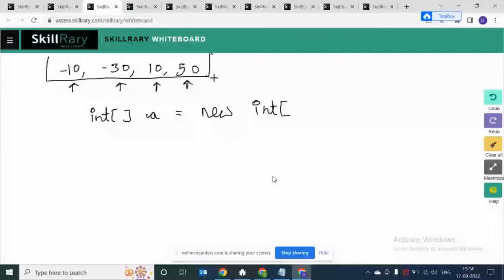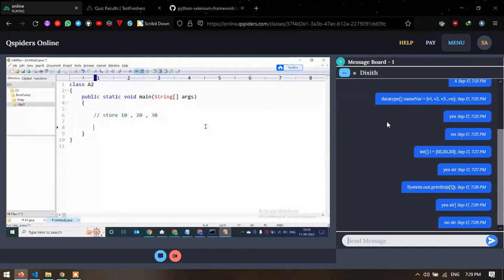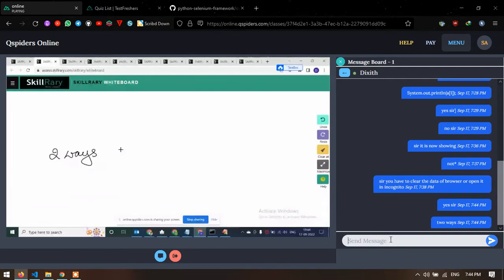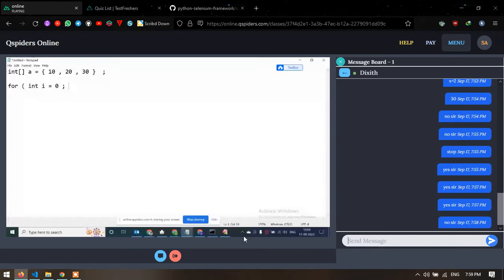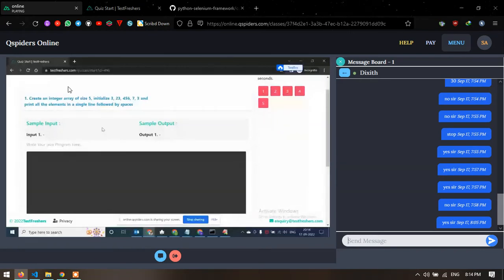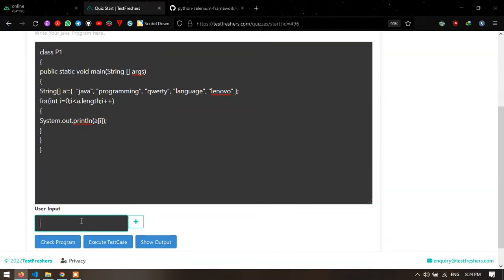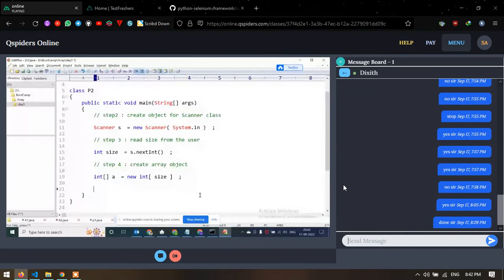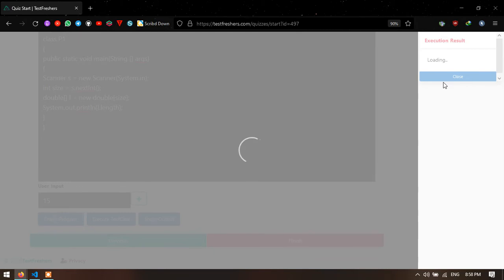dixit sir 3rd video